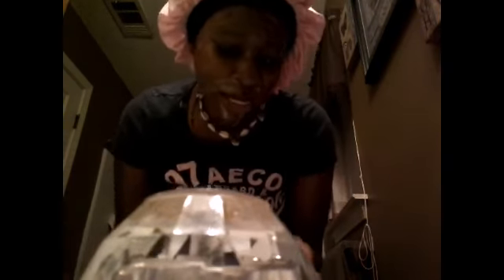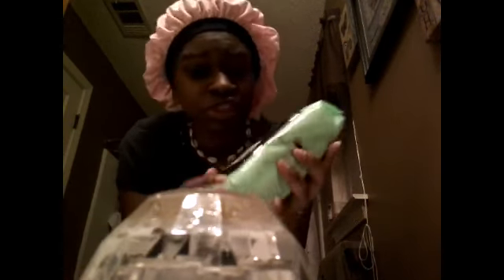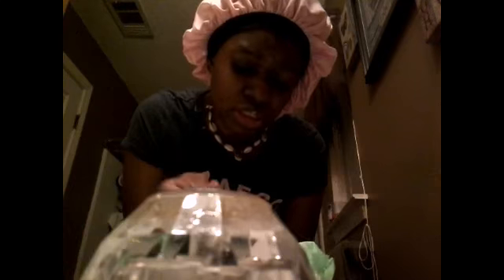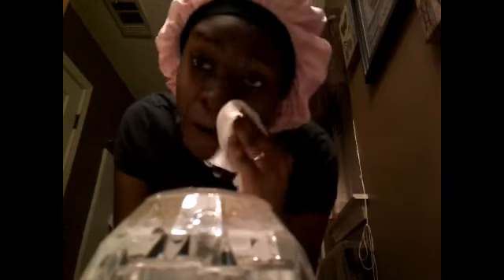Night routine enjoy😘😘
See ya my next vlog
Muah xoxo❤
Love ya🍬